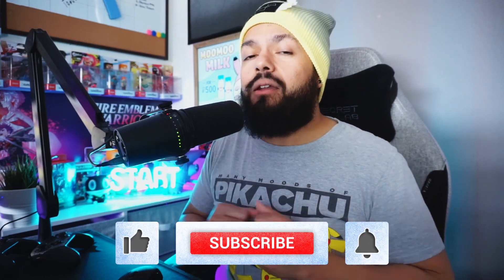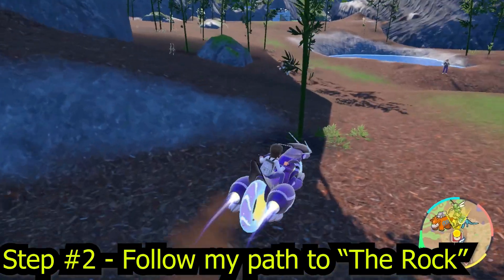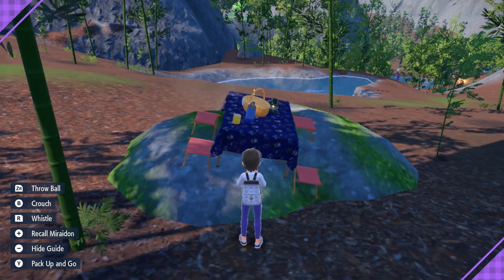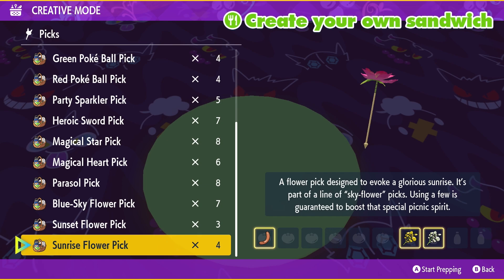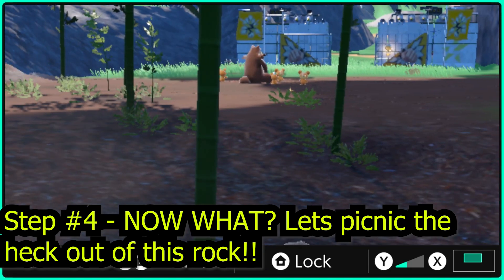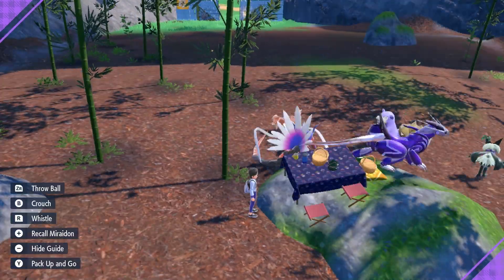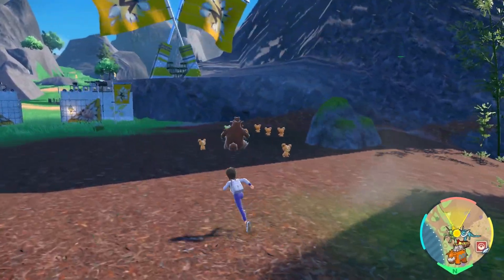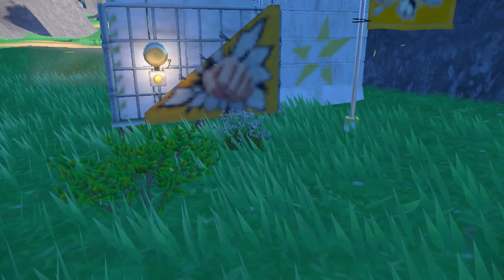How to FORCE Spawn Shiny Teddiursa in Pokemon Scarlet and Violet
This trick will show you the specific area to get into to force spawn shiny Teddiursa in Pokemon Scarlet and Violet.